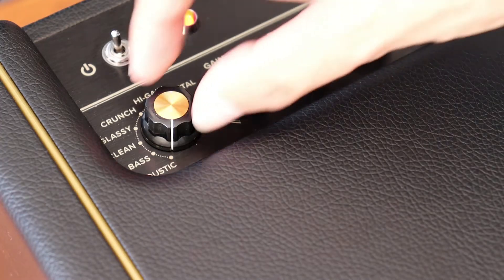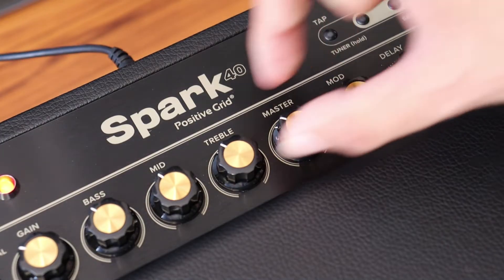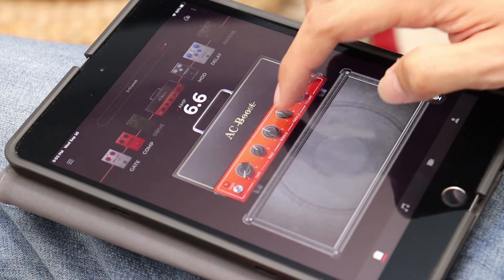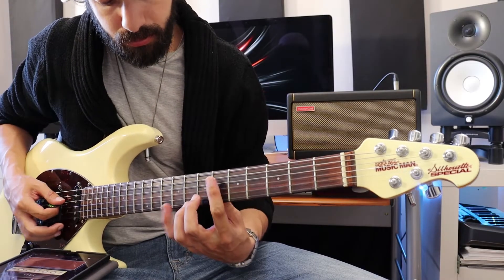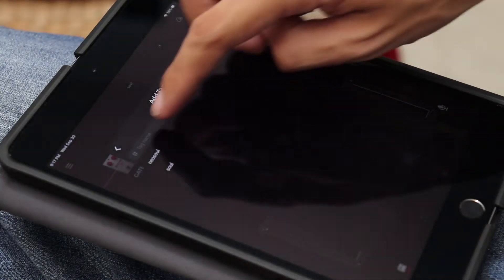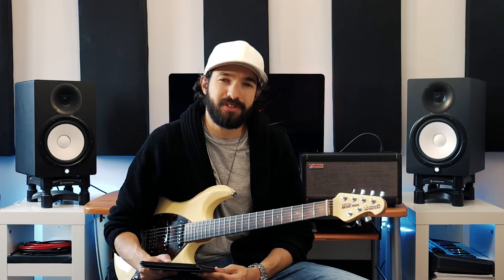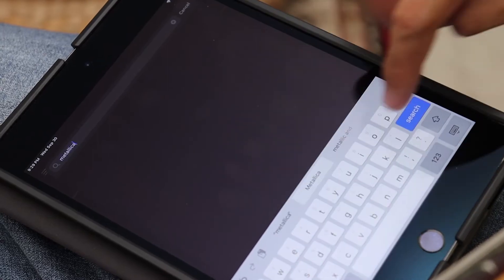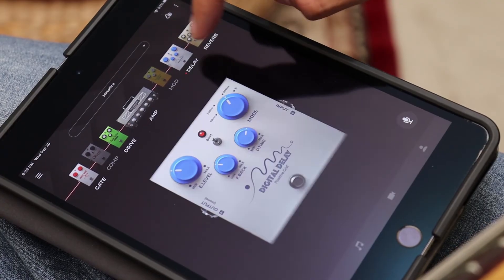Spark - How to Build Tones and Use ToneCloud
Ready to discover your new favorite tone? In this video, Roy Ziv demonstrates how to use the Spark app to build your own custom sounds. Plus, you’ll learn how to access ToneCloud, Positive Grid's ever-growing library of 10,000+ tones.